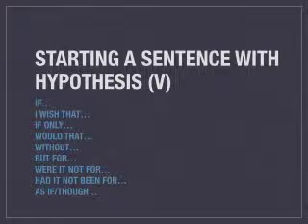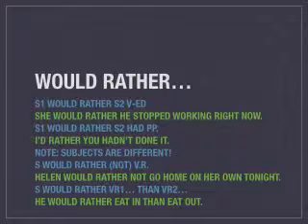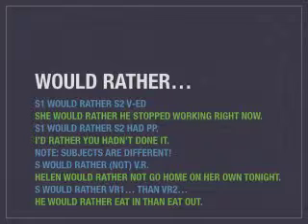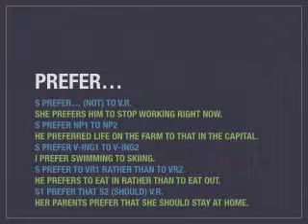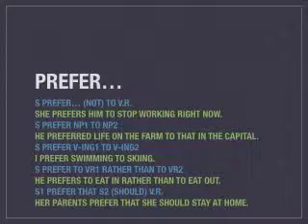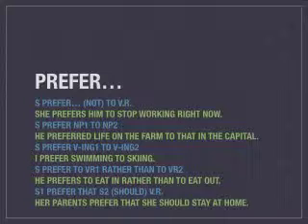Starting a Sentence with Hypothesis (V)